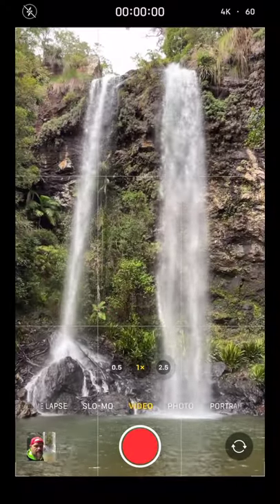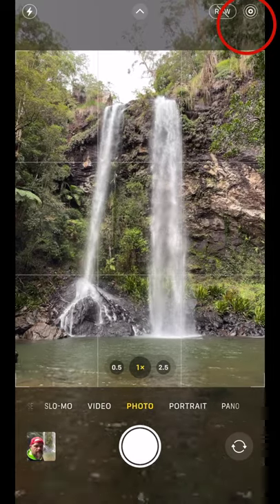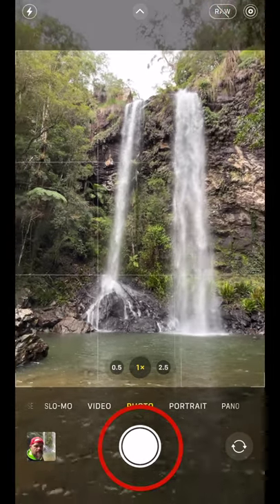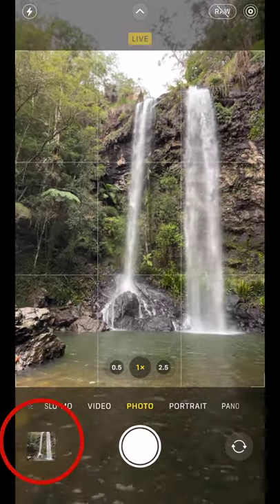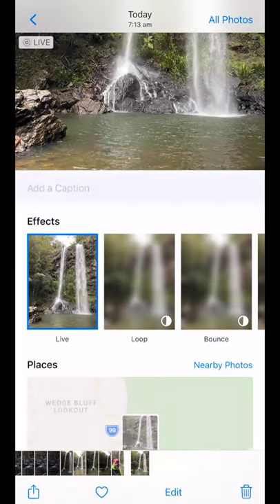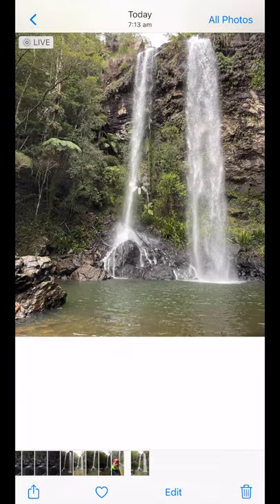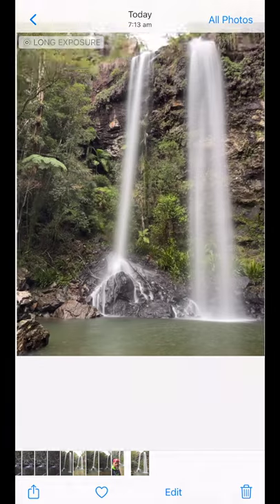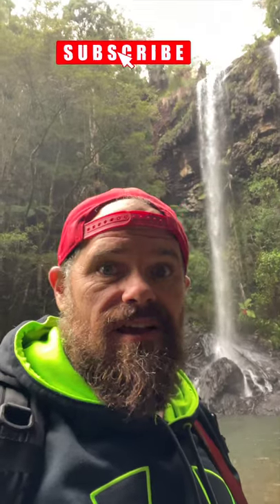iPHONE LONG EXPOSURE photography of waterfalls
Waterfall long exposure photography on the iPhone is super easy and quick and yes you can do it.

1. Open up the camera app on your iPhone.
2. Set your composition.
3. Turn on live View.
4. Hold still for 2 seconds, press the shutter button, hold still for another two second.
5. Click bottom left photo preview.
6. Scroll up to photo options.
7. Scroll left to find "Long Exposure"
8. Click the Long Exposure option.
9. You're done.

If the photo crops in too much, try again and hold it more still.